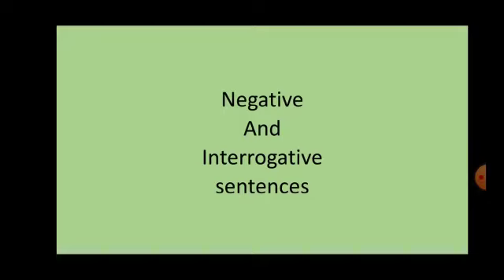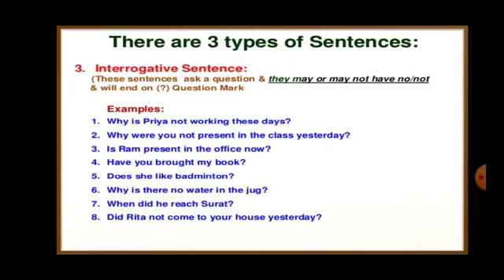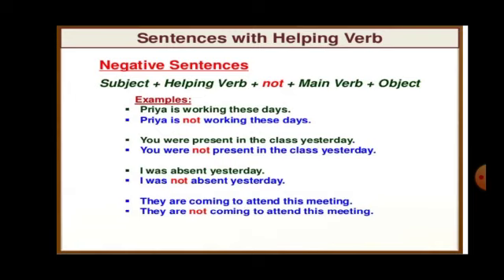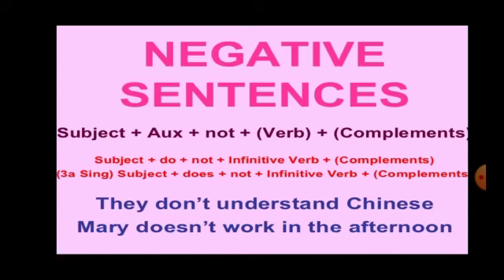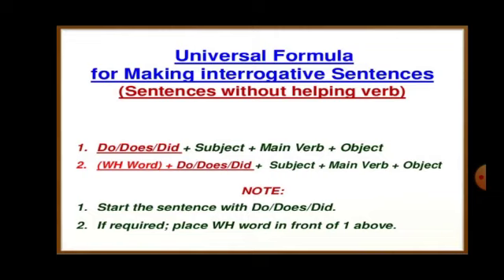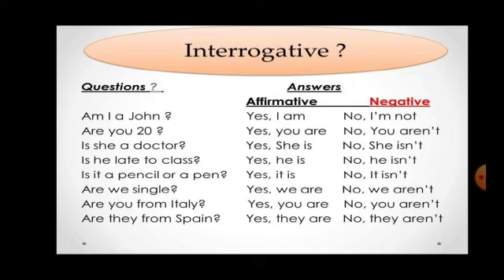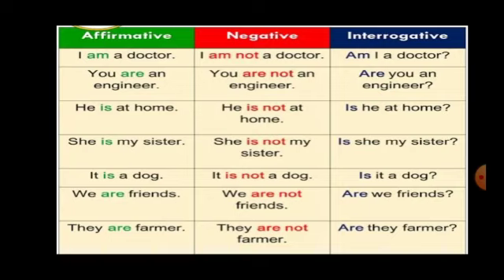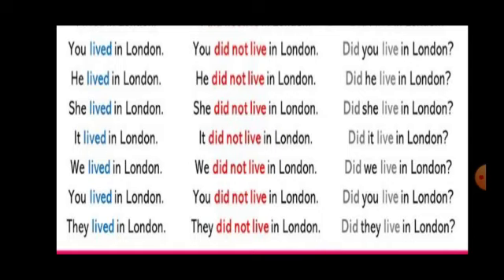STD 5 CHAPTER 25 NEGATIVE AND INTERROGATIVE SENTENCES 29-03-2021